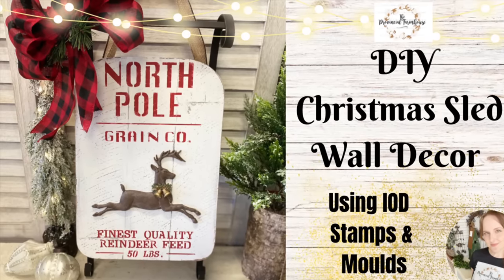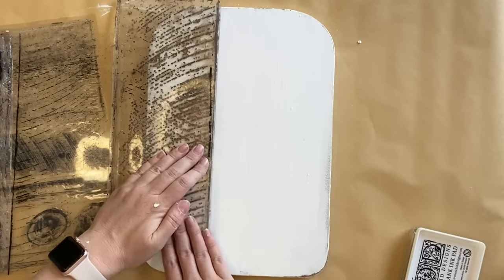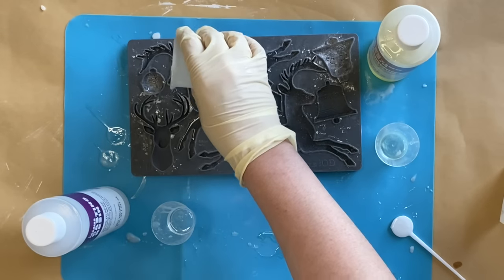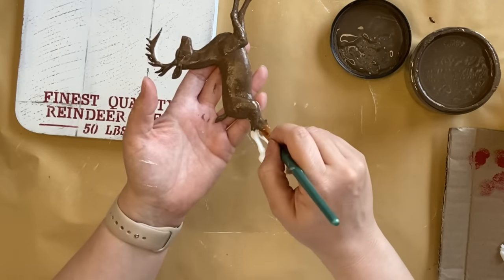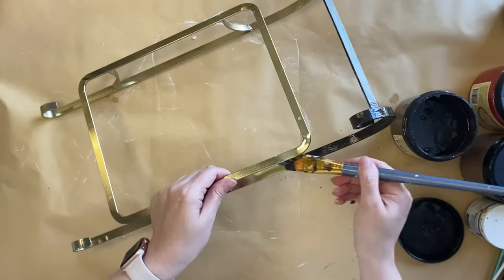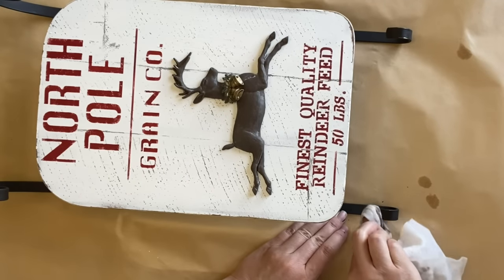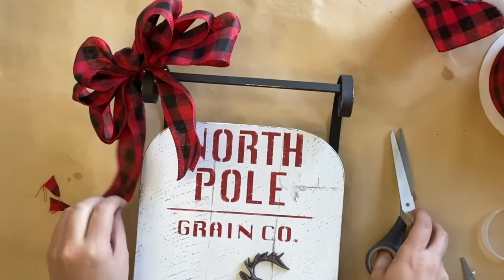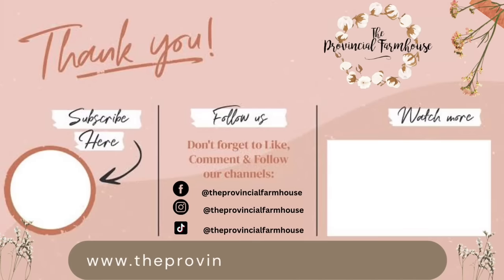DIY Christmas Sled Wall Decor using IOD Moulds & Stamps | Farmhouse | How to Stencil | Using Resin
Learn how to create a Christmas Sled wall decoration using Iron Orchid Design Moulds and Stamps. Learn how to stencil. Learn how to use Moulds with Resin. Learn how to stamp with ink. Learn how to tie a fancy bow. Kmart Australia Hack

IOD Moulds:
Jingle Mould (retired)